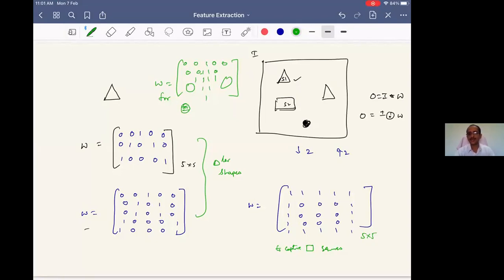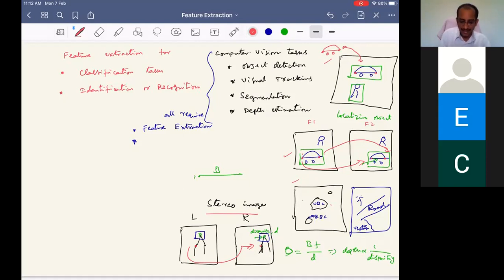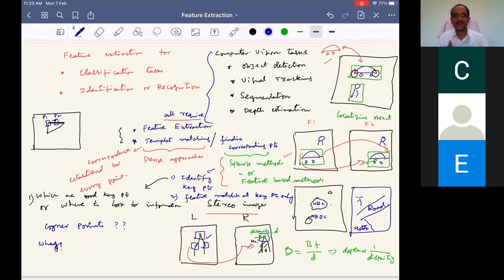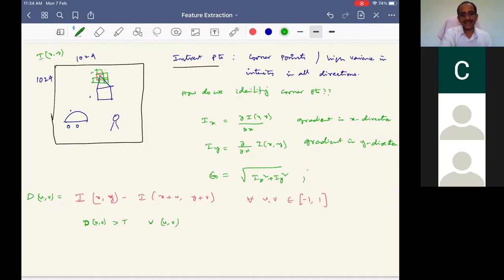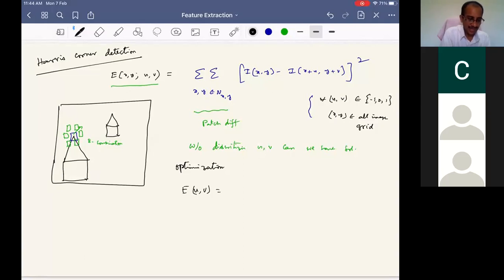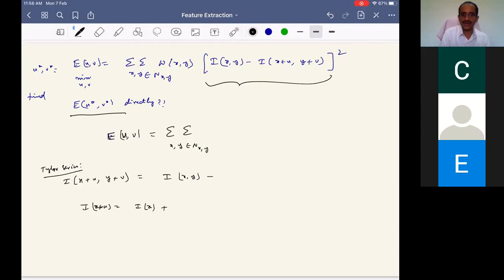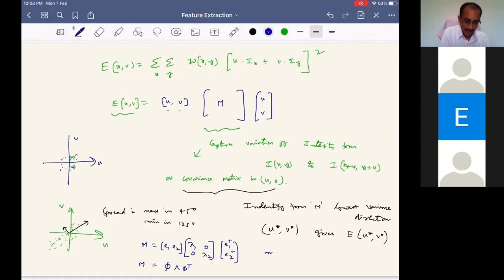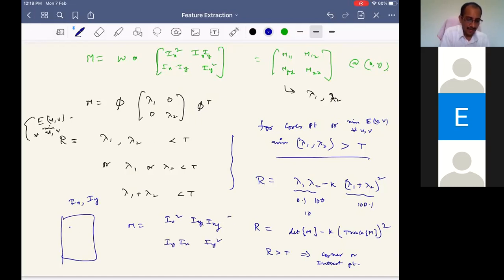Lecture 9: Interest point localization by Harris Corner Detection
This lecture introduces the importance of interest point localization and the dense and sparse/ feature-based methods for Computer Vision tasks.  Provides detailed discussion of Moravec and Harris corner detector operators for key point localization / Intrest point identification in images.